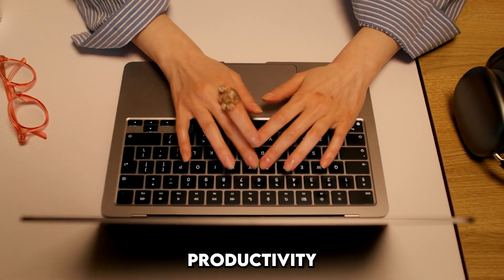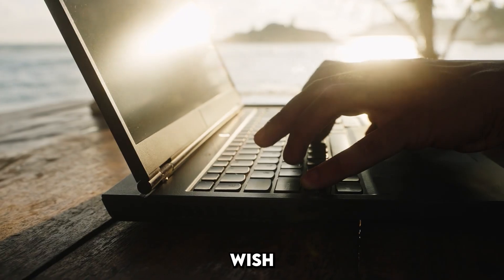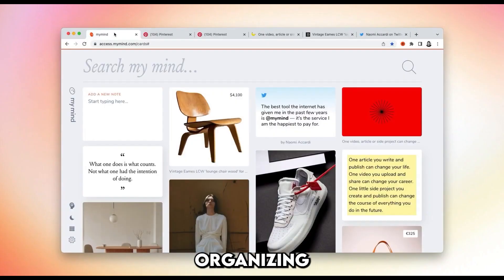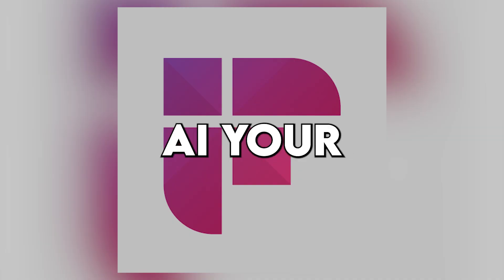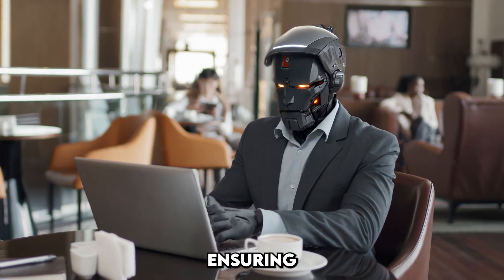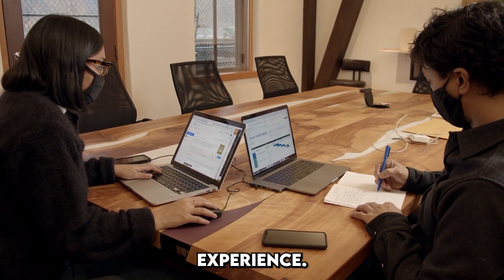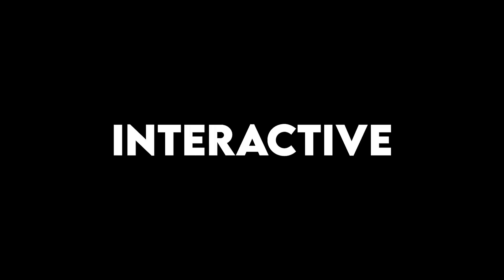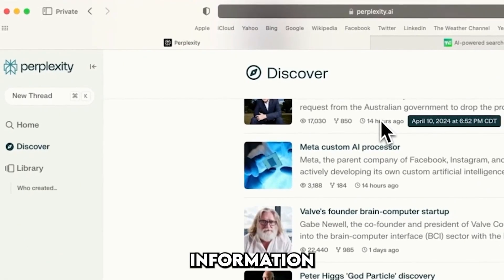Revolutionize Your Workflow with These Top 3 AI Tools!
00:00 Intro
00:14 Mymind
01:06 Fireflies.ai
01:52 Perplexity.ai

Are you ready to take your productivity to the next level? In this video, we unveil the top three AI tools that are poised to revolutionize your workflow! Say goodbye to tedious tasks and hello to efficiency like never before.

Join us as we dive into the world of artificial intelligence and discover the power of these game-changing tools. Whether you're a business owner, entrepreneur, or simply someone looking to streamline their daily tasks, these AI tools are essential for maximizing your productivity.

From automating repetitive processes to enhancing creativity and problem-solving, these tools offer a myriad of benefits that will transform the way you work. Plus, we'll provide valuable insights on how to integrate these tools seamlessly into your existing workflow for optimal results.

Don't miss out on the opportunity to supercharge your productivity and stay ahead of the curve. Watch now and unlock the full potential of these top three AI tools that you should be using today!